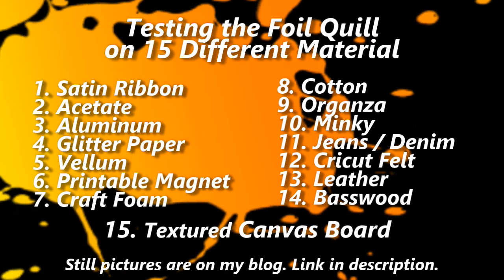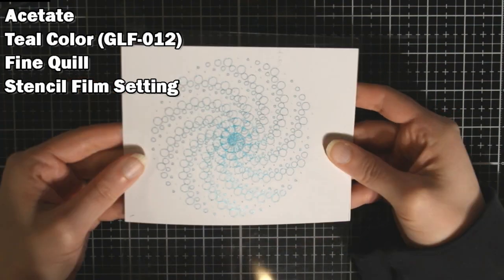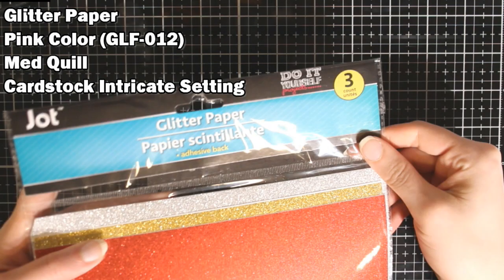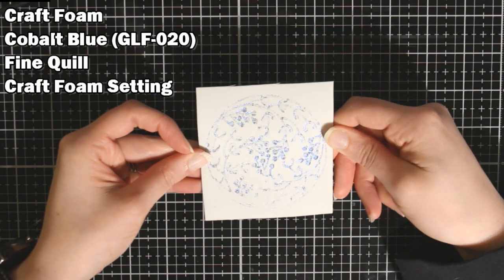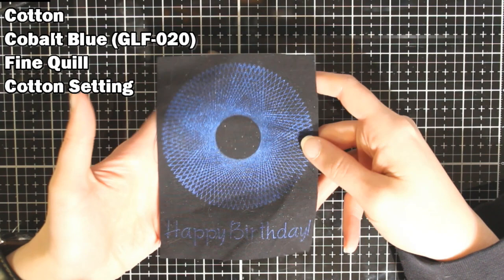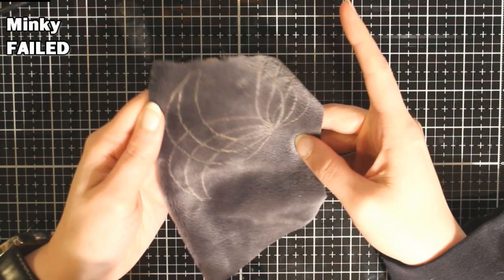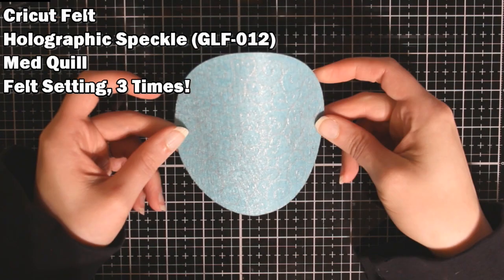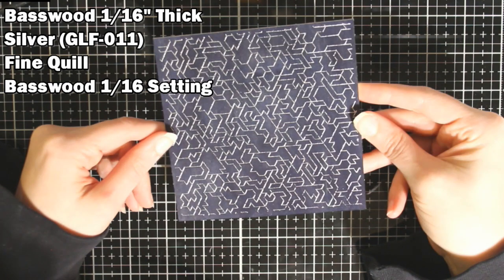Foil Quill: 15 Different Materials Tested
I tested 15 different materials (Wood, Leather, Acetate, Fun Foam, Canvas board, etc - just to name a few!) using the We R Memory Keepers Foil Quill and shared my results in this video. I used my Cricut  Maker and Spellbinders Glimmer Foil in all the tests. I also share on screen what colors of foil I used along with the settings I used on my Cricut Maker. I hope you enjoy the video!

Still pictures and more info located on my blog post